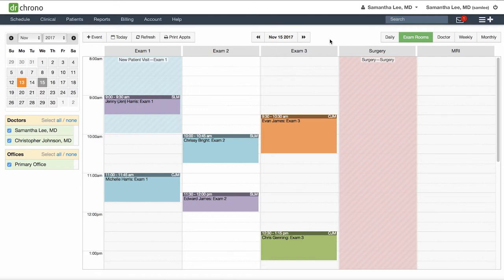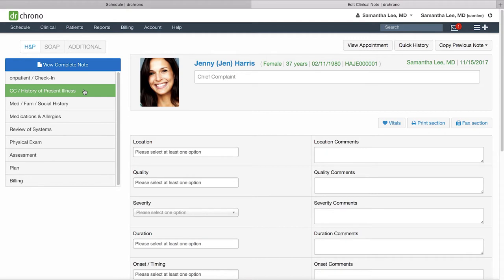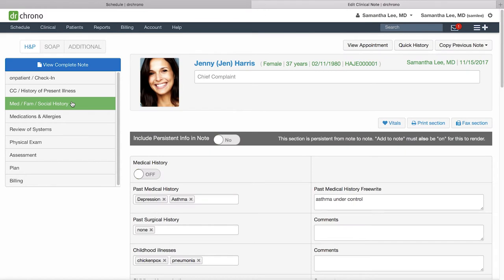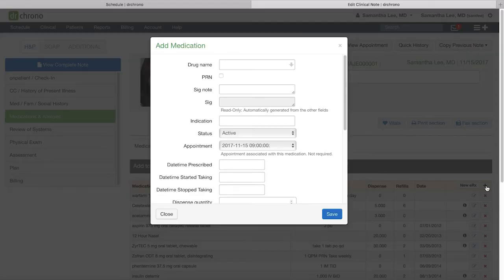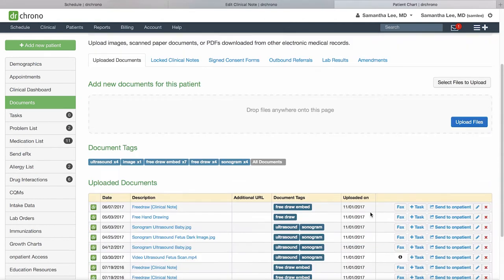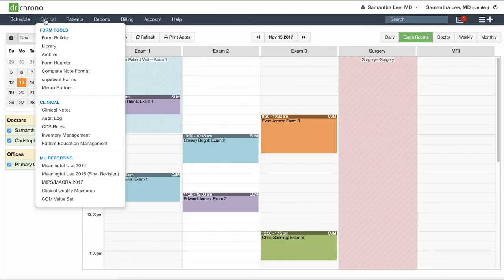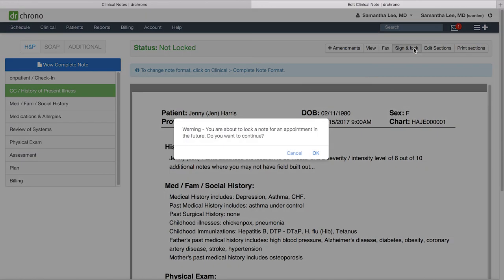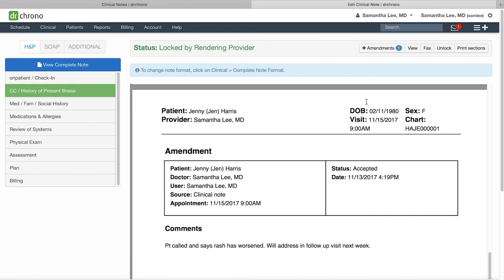Training: DrChrono Charts and Clinical Notes | Overview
Improve your note-taking skills in DrChrono by following us through each tab and section of the clinical process on our web view, from forms to prescriptions to signing and completing the note.